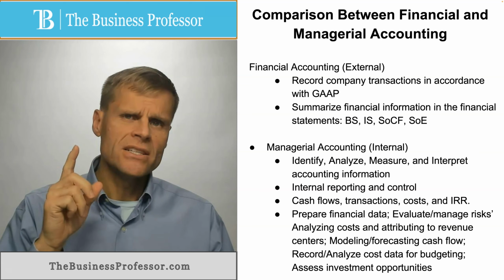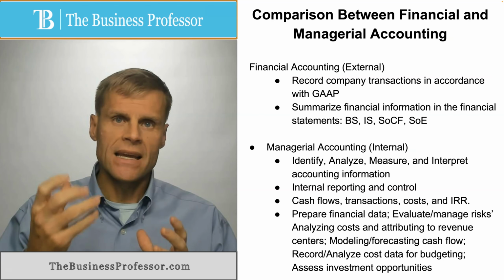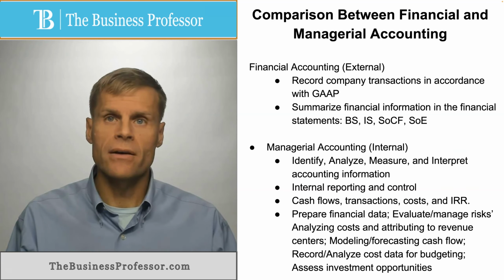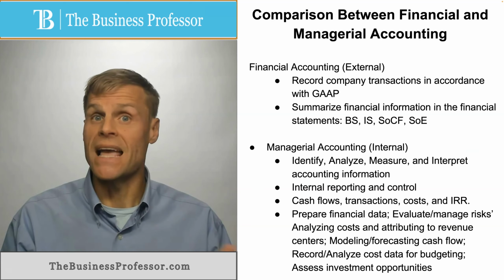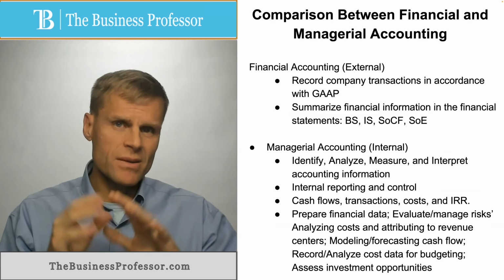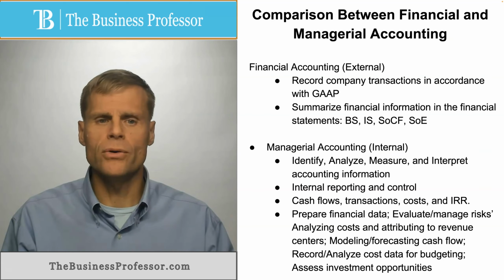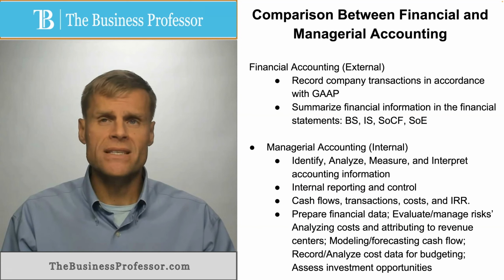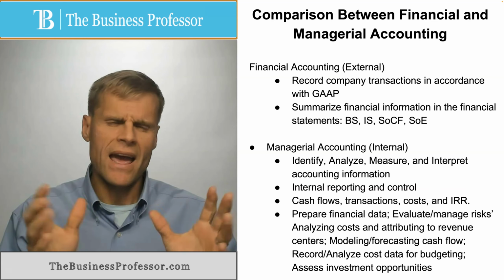Comparison Between Financial and Managerial Accounting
What is financial accounting, and What is managerial accounting?